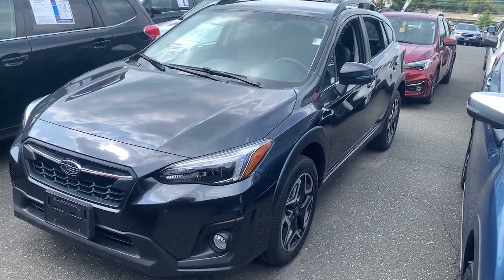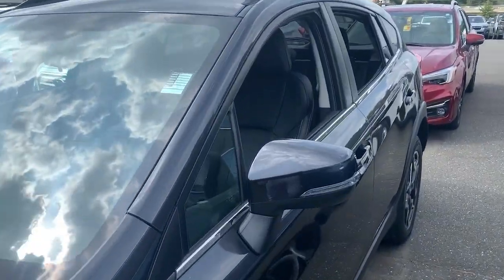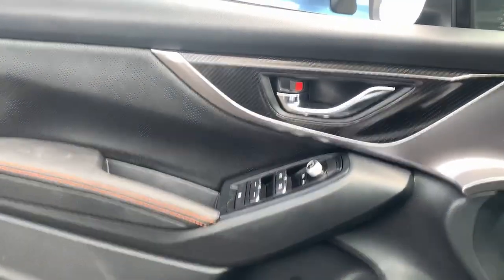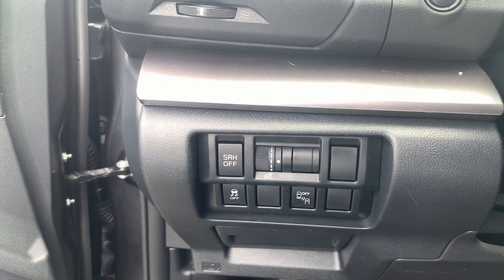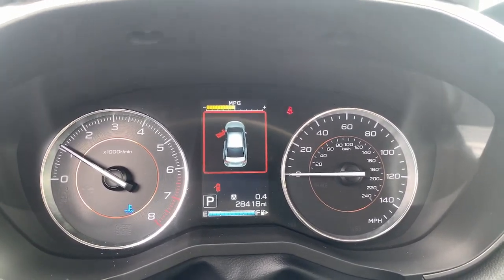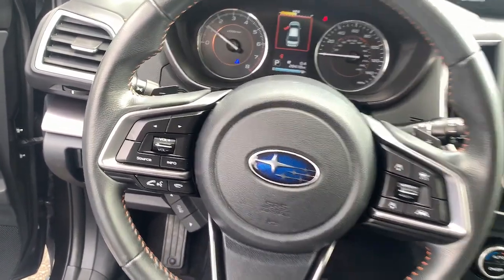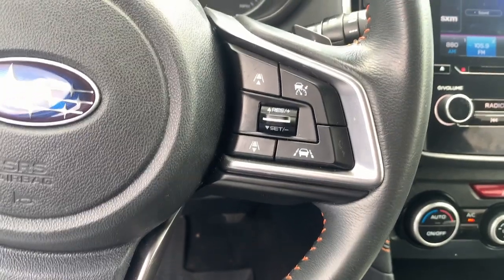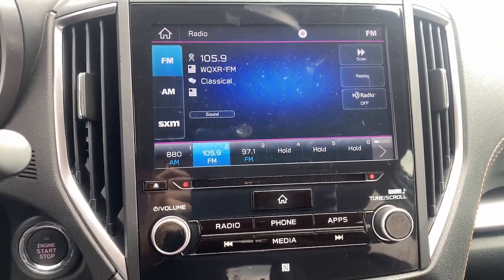2019 Subaru Crosstrek Rye, Greenwich, Stamford, White Plains, New Rochelle, NY 822US1048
Used 2019 Subaru Crosstrek 2.0i Limited available in Rye, New York at Rye Ford Subaru. Servicing the Rye, Greenwich, Stamford, White Plains & New Rochelle, NY area.

2019 Subaru Crosstrek 2.0i Limited - Stock#: 822US1048

Recent Arrival! Certified. CARFAX One-Owner. Dark Gray Metallic 2019 Subaru Crosstrek 2.0i Limited 2.0L DOHC Lineartronic CVT AWD 18 Alloy Wheels, 4-Wheel Disc Brakes, 6 Speakers, ABS brakes, Auto High-beam Headlights, Automatic temperature control, CD player, Dual front impact airbags, Dual front side impact airbags, Electronic Stability Control, Emergency communication system: STARLINK Safety and Security, Exterior Parking Camera Rear, Four wheel independent suspension, Front anti-roll bar, Front fog lights, Fully automatic headlights, Heated Front Bucket Seats, Illuminated entry, Knee airbag, Leather-Trimmed Upholstery, Low tire pressure warning, Occupant sensing airbag, Overhead airbag, Passenger vanity mirror, Power driver seat, Radio: Subaru Starlink 8.0 Multimedia Plus System, Rear anti-roll bar, Remote keyless entry, Security system, Speed-sensing steering, STARLINK/Apple CarPlay/Android Auto, Steering wheel mounted audio controls, Subaru Starlink Smartphone Integration, Tachometer, Traction control.brbrFamily Owned and Operated since 1957! Rye Ford is located in Rye, NY, and proudly serves White Plains, New Rochelle,Greenwich CT and all of New York and Connecticut. The company is highly invested in principles for success that value customers and employees; success that is only achieved by doing business with integrity and the highest ethical standards. These principles have helped achieve numerous awards and recognitions including the coveted President's Award. 27/33 City/Highway MPGbrbrCall to check vehicle availability! Subaru Certified Pre-Owned Details:brbr  * Vehicle Historybr  * Roadside Assistancebr  * Warranty Deductible: $0br  * Powertrain Limited Warranty: 84 Month/100,000 Mile (whichever comes first) from original in-service datebr  * 152 Point Inspectionbr  * SiriusXM 3-Month trial subscription, $500 Owner Loyalty coupon & 1 year trial subscription to STARLINKbr  * Transferable WarrantybrbrAwards:br  * ALG Residual Value Awards, Residual Value Awards   * 2019 KBB.com 5-Year Cost to Own Awards   * 2019 KBB.com Best Resale Value Awards   * 2019 KBB.com 10 Best SUVs Under $30,000   * 2019 KBB.com 10 Best All-Wheel-Drive Vehicles Under $30,000   * 2019 KBB.com Our 10 Most Awarded Cars of 2019   * 2019 KBB.com Brand Image Awards